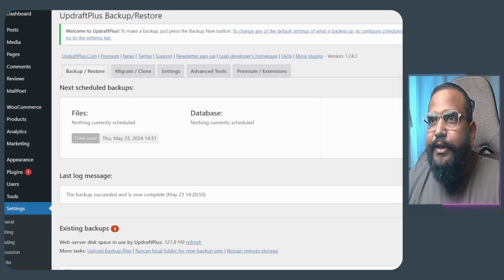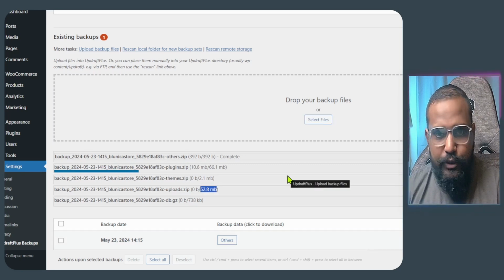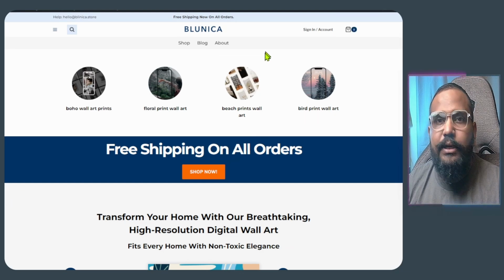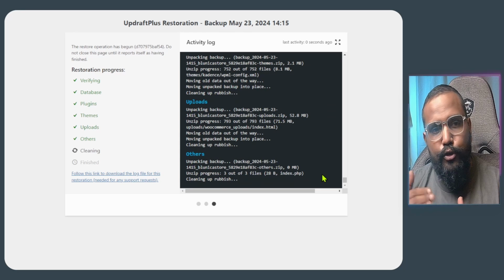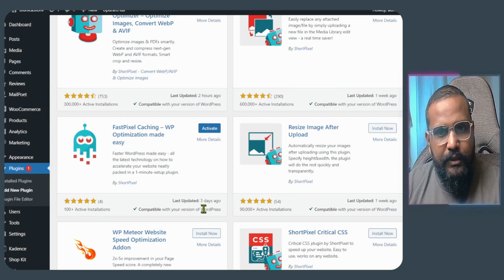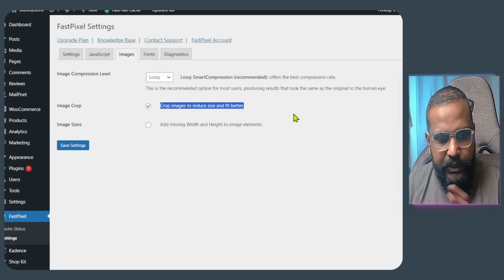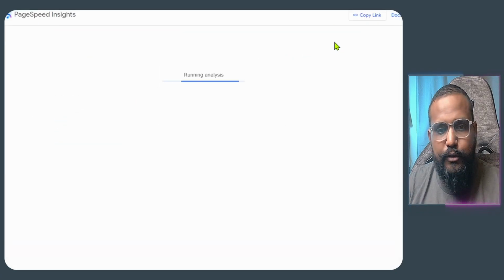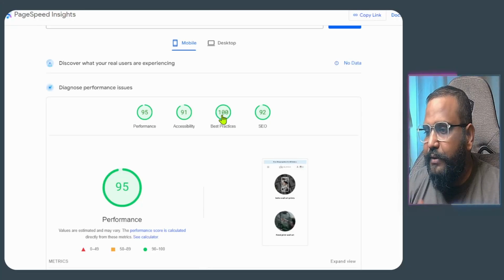Enjoy Lightning Fast WordPress with FastPixel: Our Live Test!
Discover how FastPixel can transform your WordPress website's speed! In this live test, we demonstrate the impressive performance improvements you can achieve with the FastPixel plugin. Watch as we take you through the setup process, test the speed before and after, and provide insights on optimizing your site for the best results. Don't miss out on this must-see speed test!